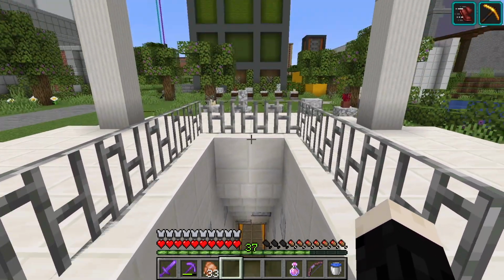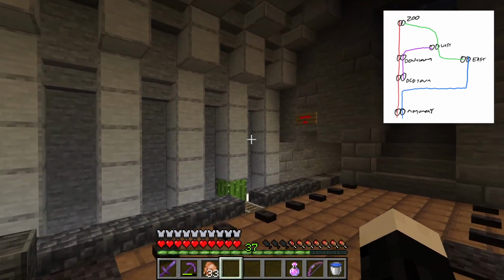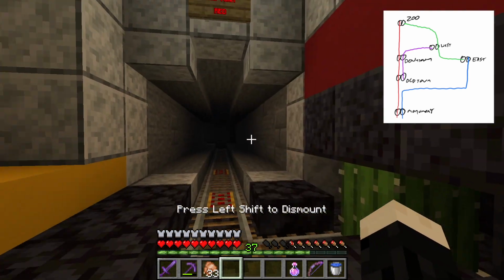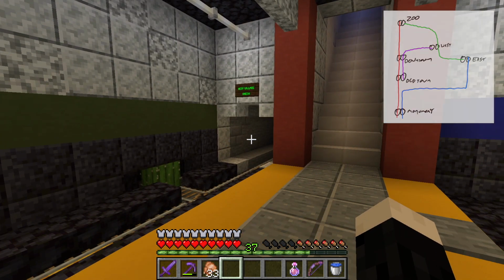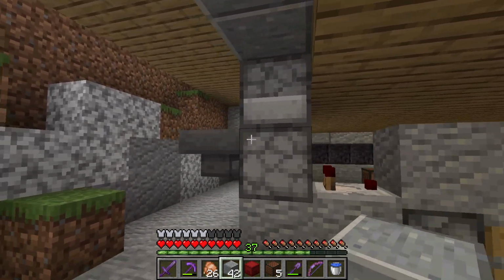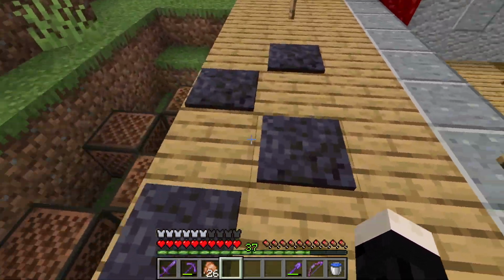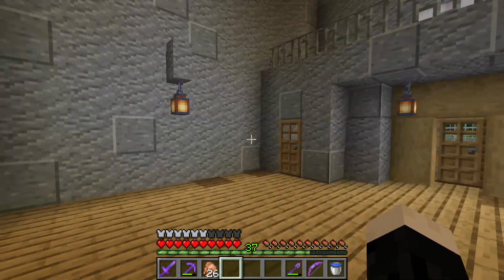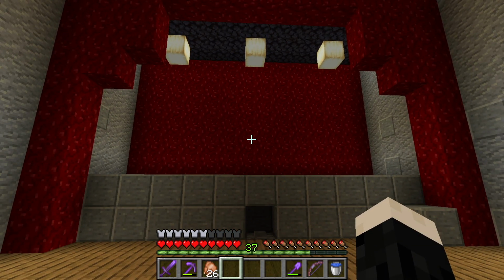Subway Tour! | Let's Play! Minecraft Ep.114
In this episode we tour the completed subway system and finish our music venue!

I play vanilla survival Minecraft with a few data packs. My videos are super relaxed with a focus on build planning, ideas, and strategies for success. I am also a member of the Mindful SMP server community.